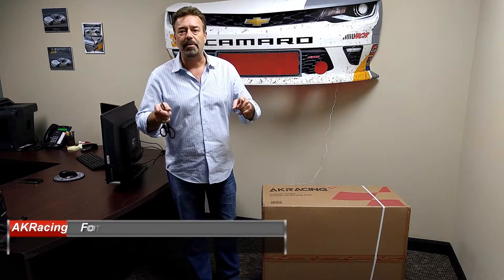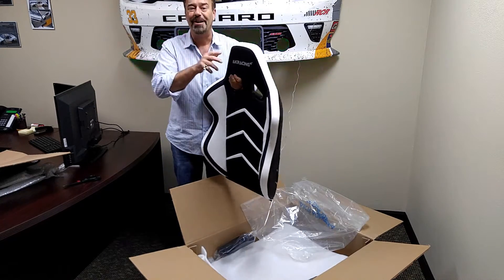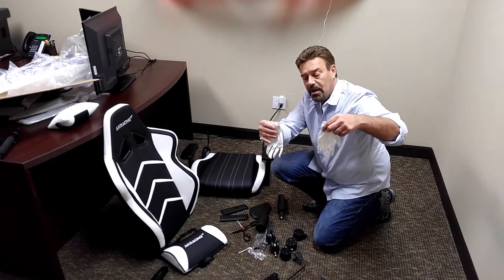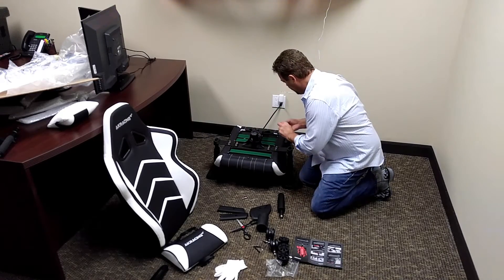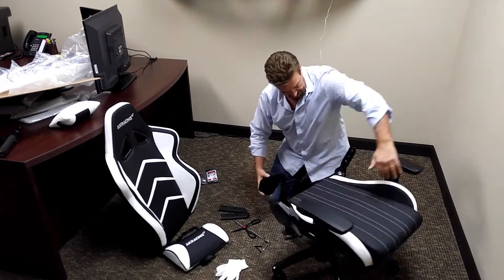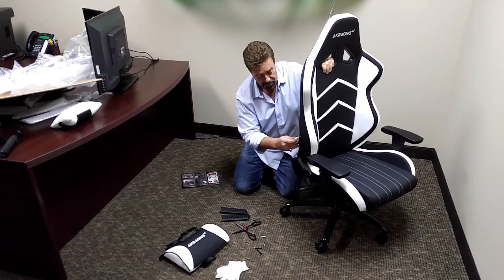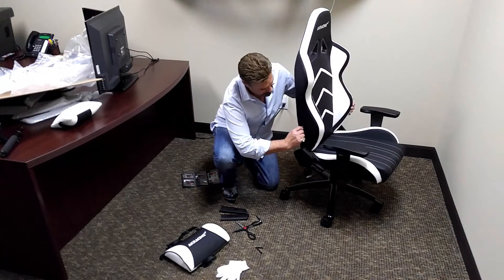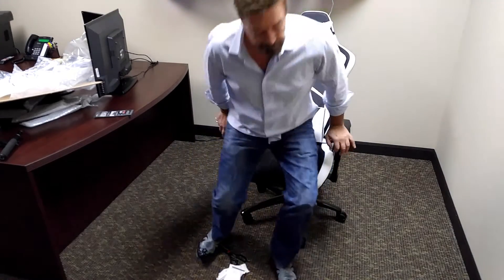AK Racing Player Series Chair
I love motorsports.  From racing bikes to racing cars.  My office has a auto racing feel and even some vintage racing motorcycles as conversation pieces.

I wanted a comfortable chair, that had a hint of racing... I found it in the AKRacing Gaming chair.  Here is a video on the unboxing and assembly of my new chair.